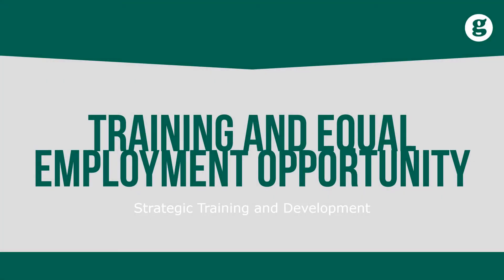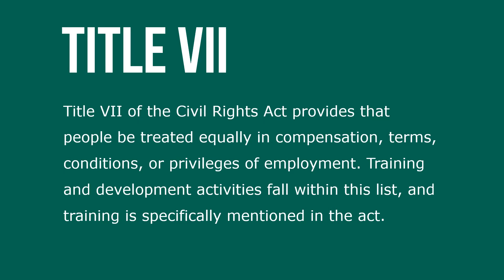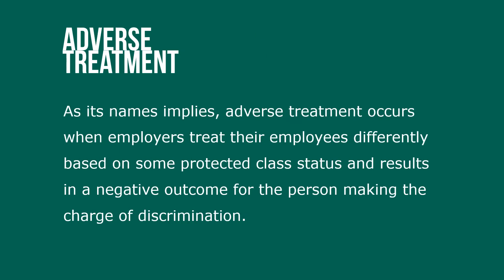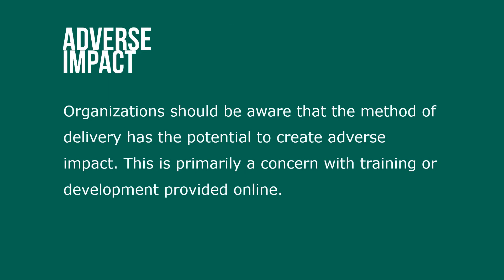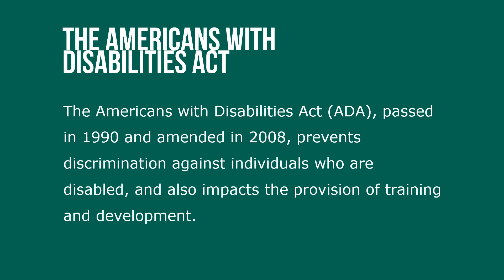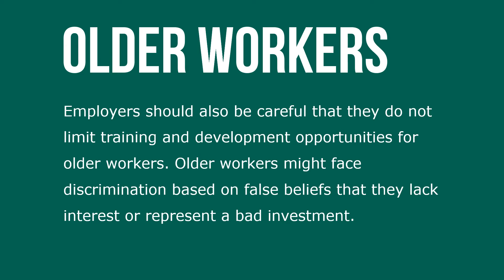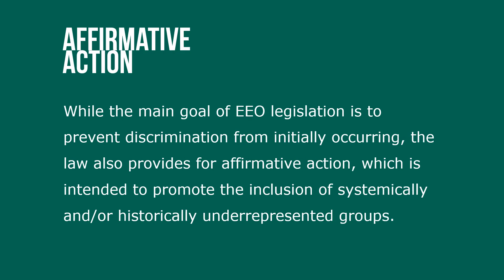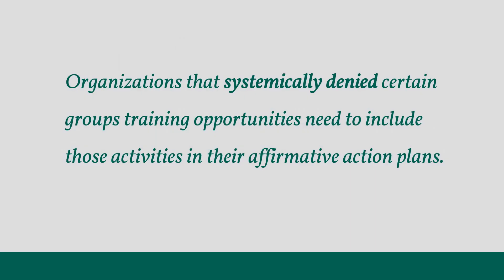Training and Equal Employment Opportunity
When people use the term equal employment opportunity (EEO), they are focusing on reducing discrimination.  The main piece of legislation related to EEO is the Civil Rights Act. First signed into law in 1964, and amended in 1991, the Act protects employees from discrimination on the basis of their membership in protected classes.

Title VII of the Civil Rights Act provides that people be treated equally in compensation, terms, conditions, or privileges of employment. Training and development activities fall within this list, and training is specifically mentioned in the act. The potential to discriminate is present in both formal and informal training and development activities. Either by who is selected to participate in a given training activity, or by how someone is treated or evaluated within the program.

As its names implies, adverse treatment occurs when employers treat their employees differently based on some protected class status and results in a negative outcome for the person making the charge of discrimination. Common reasons that people get sent to training include their performance rating. This can be either positive, in that they qualify for advanced training, or negative, in that they require some level of remedial training.

Organizations should be aware that the method of delivery has the potential to create adverse impact. This is primarily a concern with training or development provided online. Once someone raises a concern about adverse treatment or adverse impact, an organization needs to be careful that it doesn’t engage in retaliation by punishing someone who has made a claim of discrimination.